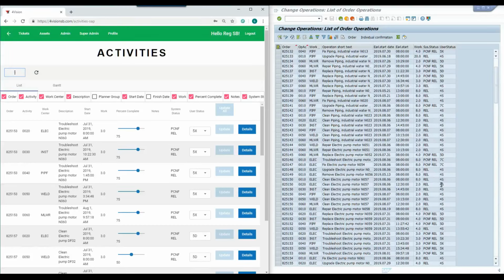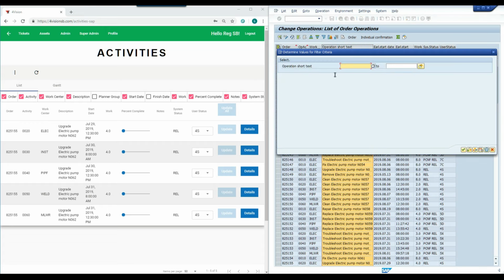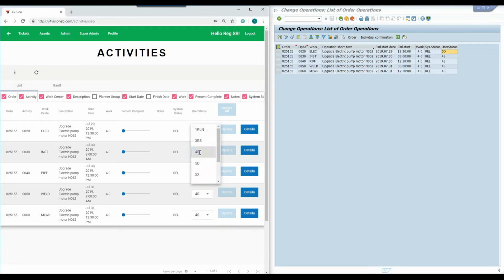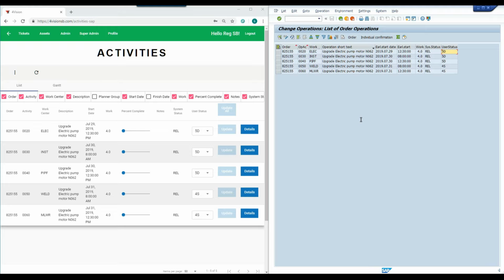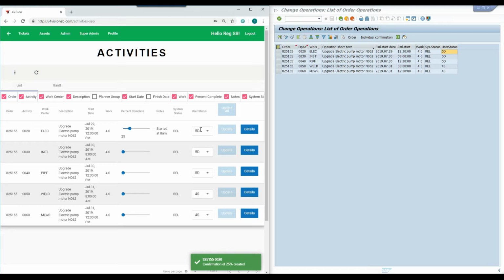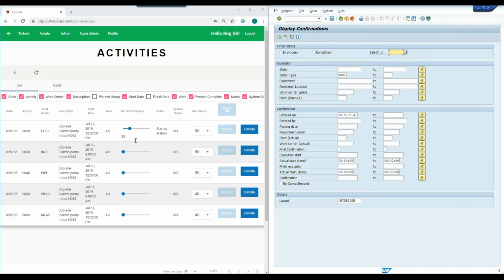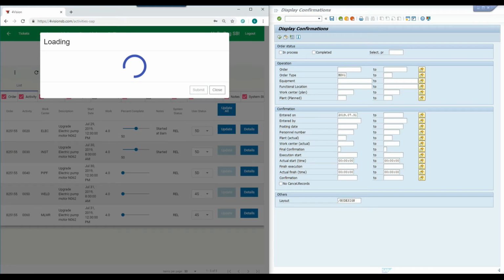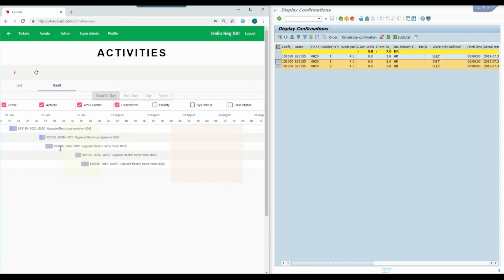4Vision Activity Changes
Update SAP activities (operations) via a web browser on any device.